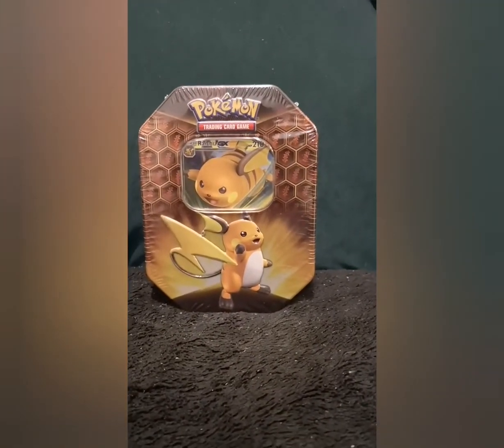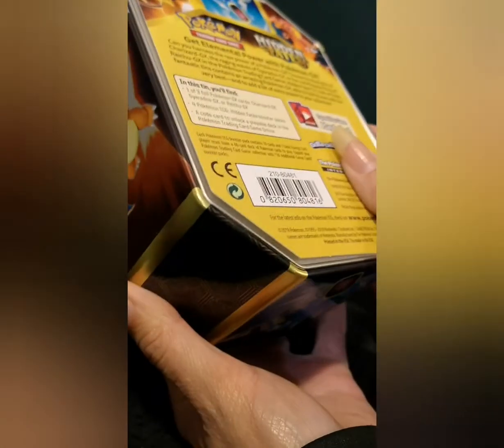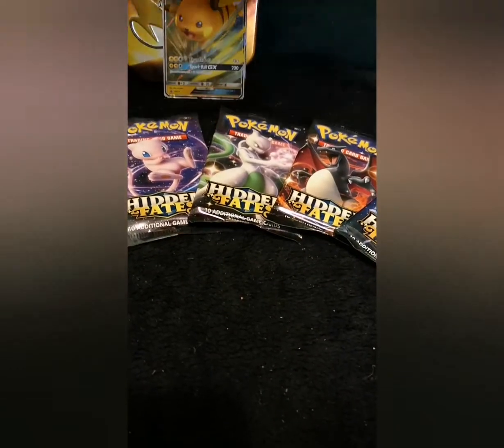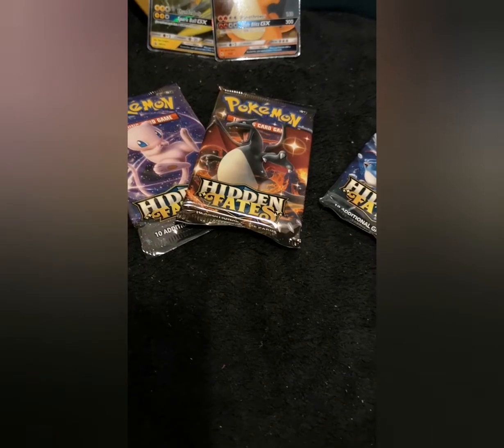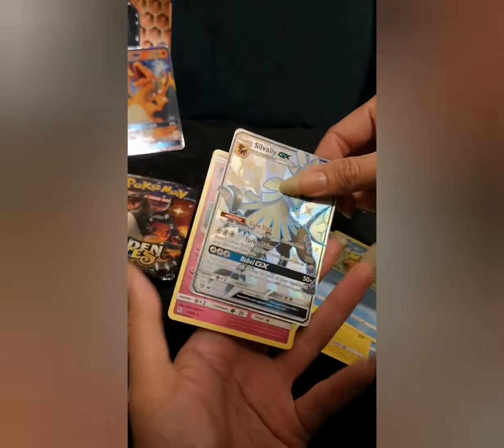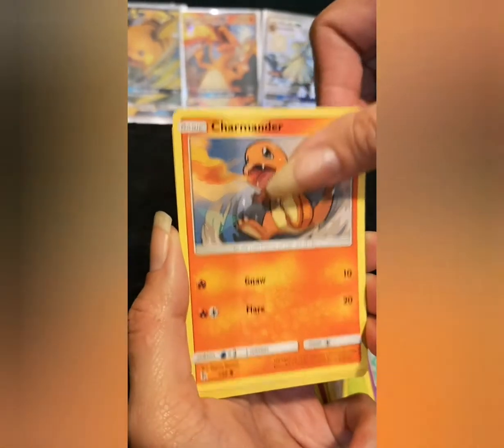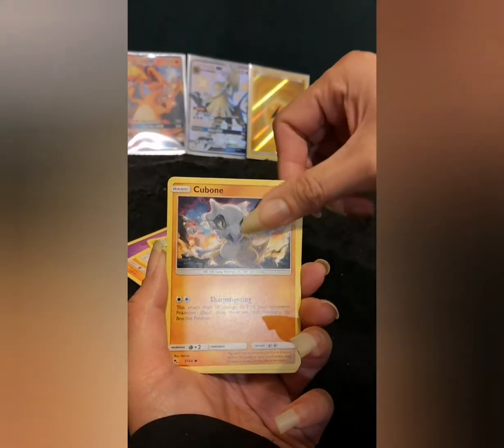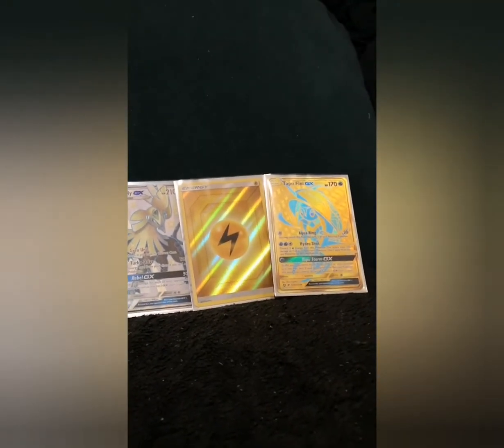Destiny or Fate? - Hidden Fates part 1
We've found ourselves some Hidden Fates so check out the 2 part tin opens.

Part 1 PsychoBunny
Part 2 CrypticWraith